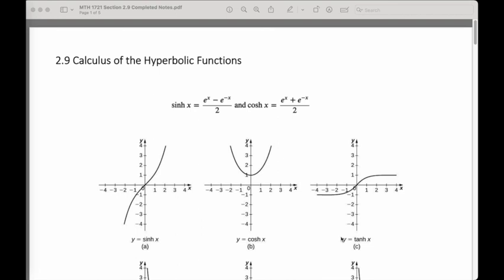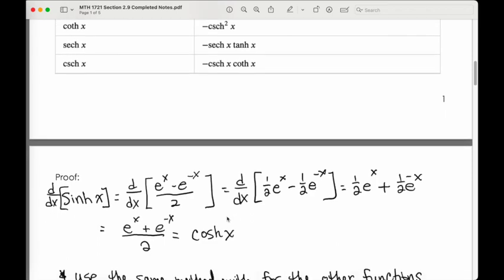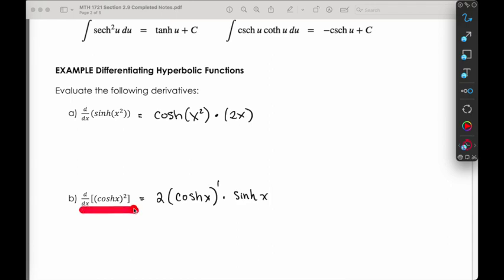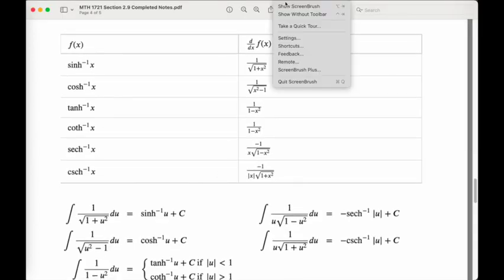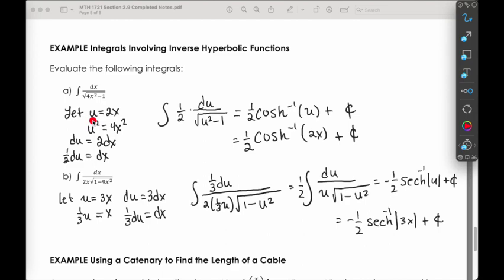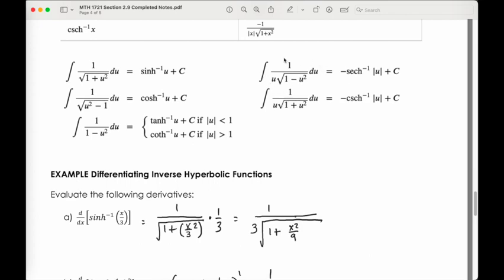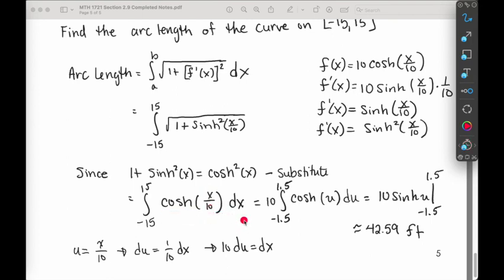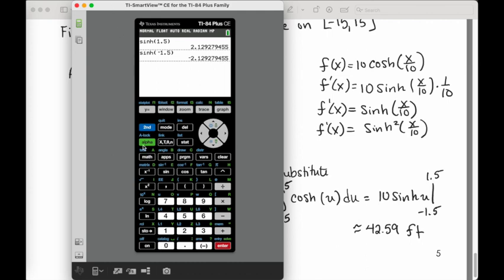2.9 Calculus of the Hyperbolic Functions